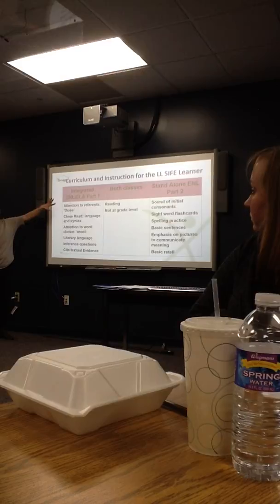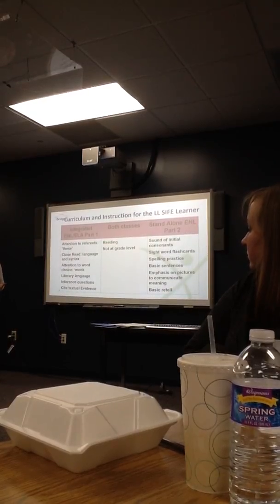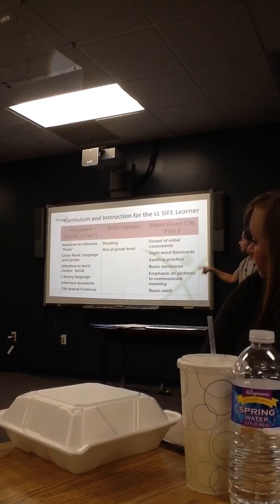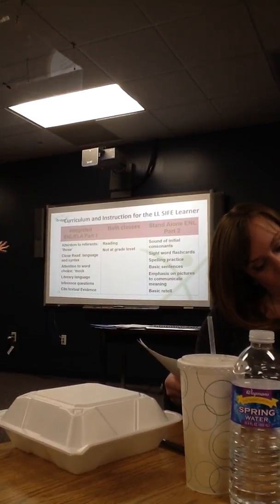March 29, 2017